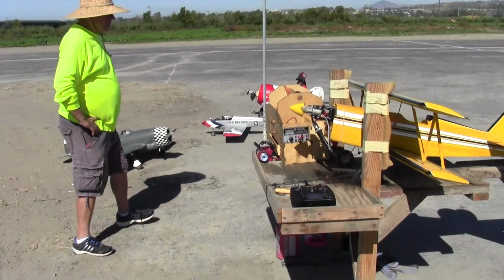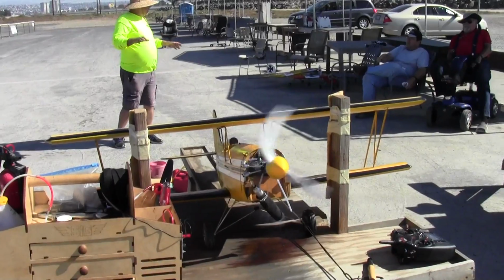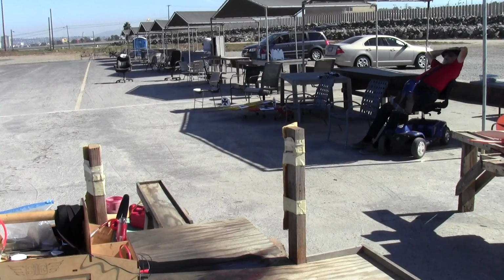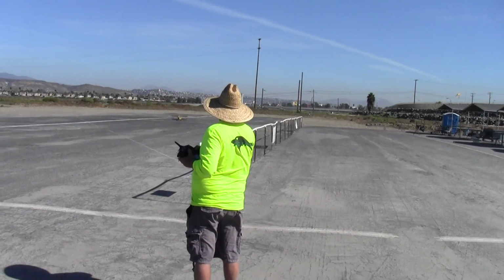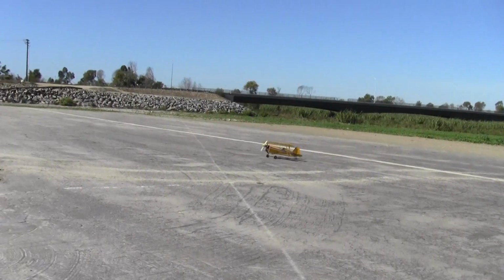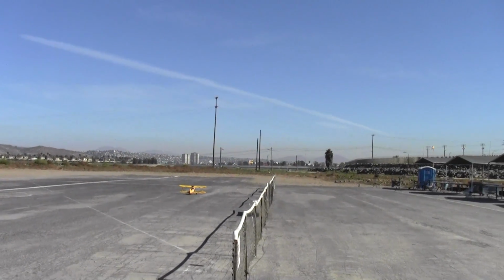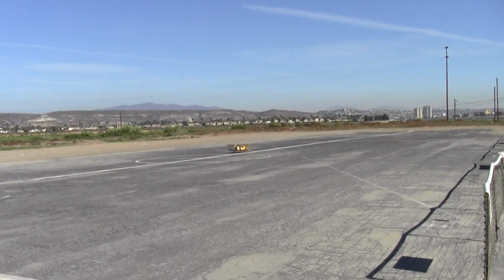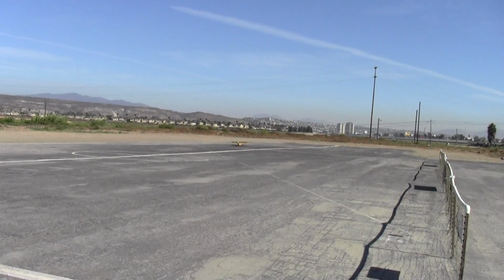Terry & EAA Bipe taxiing10 23 16 CMRCC 006